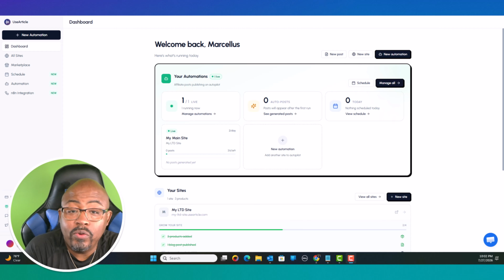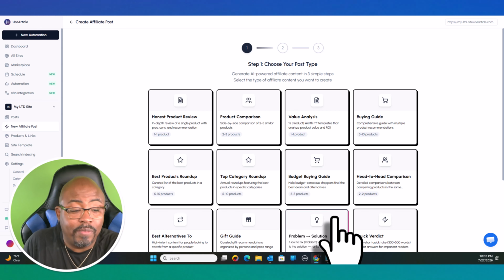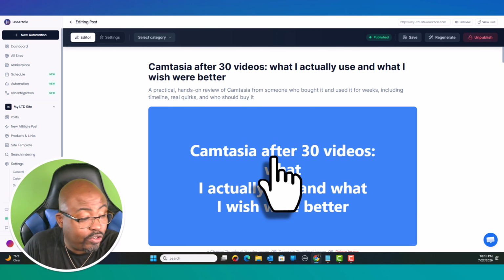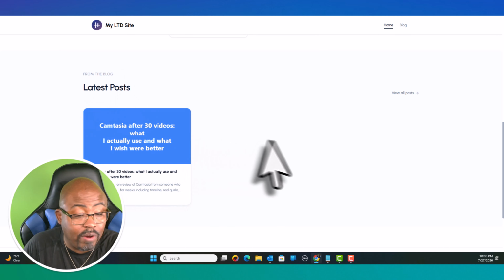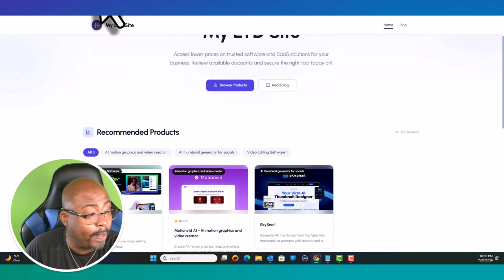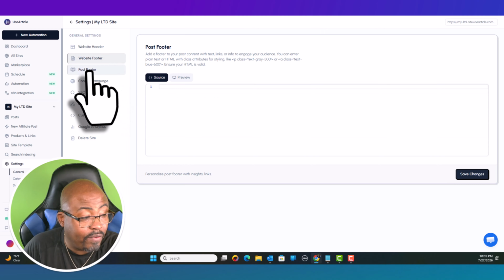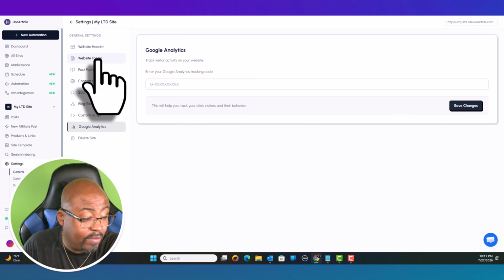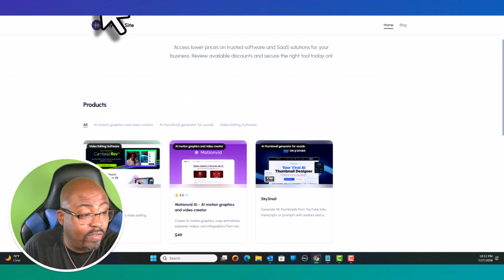UseArticle Tutorial Unlock Every Hidden Feature Fast!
If you’ve been searching for the ultimate guide to setting up posts, templates, and ranking features, this video is your shortcut to mastering affiliate website creation—whether you’re a beginner or seasoned marketer.

In this UseArticle Tutorial, you’ll see a complete walkthrough of the dashboard, with easy steps to create a new post, automate your content, and explore versatile posting types like product comparisons and buyer guides.

This demo also covers crucial SEO settings, including IndexNow API integration, sitemap setup for Google Search Console, and inserting custom scripts for rank tracking and Google Analytics. Multilingual support, custom domains, site branding, and even custom AI prompts are all featured to take your site to the next level.

00:00:00 - Introduction to UseArticle Tutorial and Key Features
00:01:15 - Creating and Automating Blog Posts for Affiliate Marketing
00:02:32 - Optimizing Product Comparisons and Generating Custom Thumbnails
00:03:35 - Managing Affiliate Links and Tracking for SEO
00:04:10 - Selecting and Customizing Website Templates for Blog Design
00:06:24 - Search Indexing, Rank Tracking, and IndexNow API Setup
00:07:26 - Configuring SEO Settings, Sitemaps, and Analytics Integration
00:09:22 - Custom Domains, AI Prompts, and Tutorial Summary